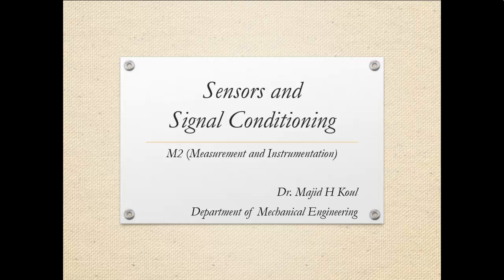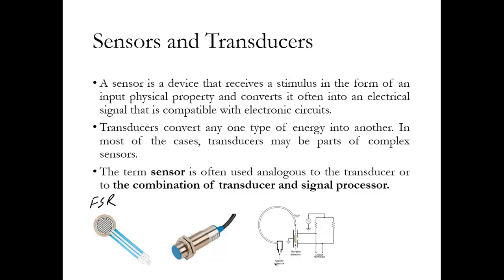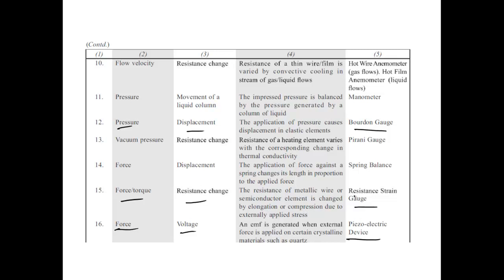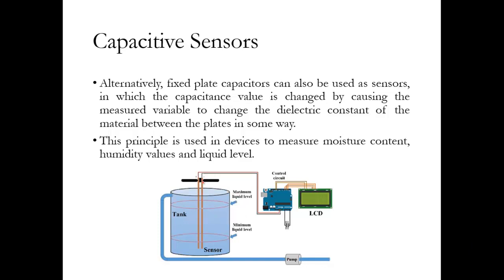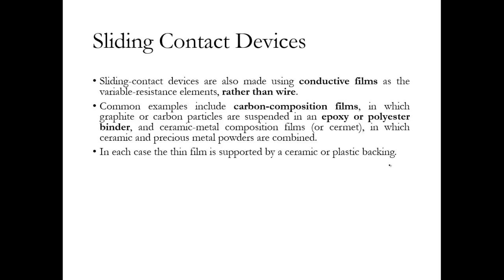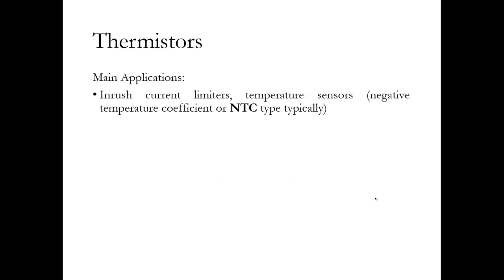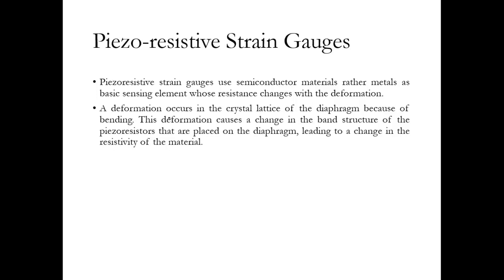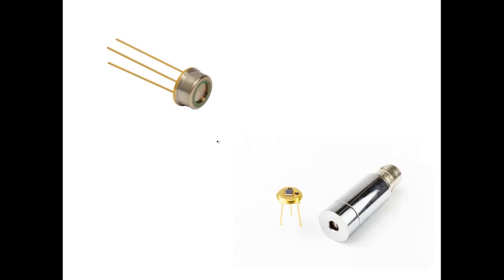Introduction to Sensors and Signal Conditioning